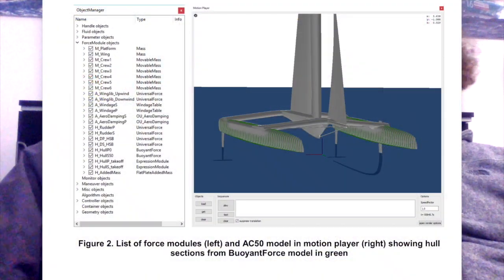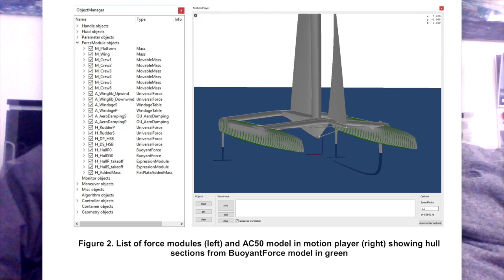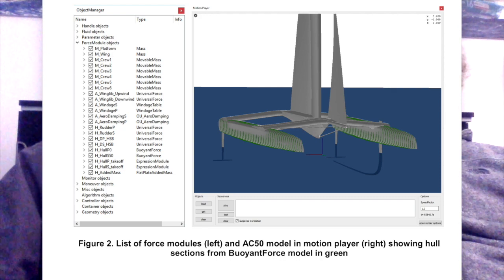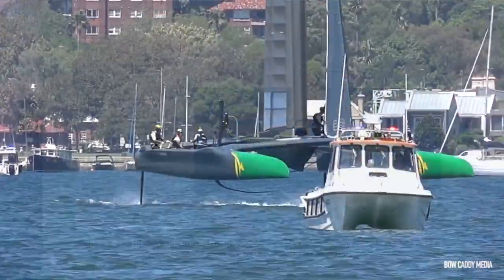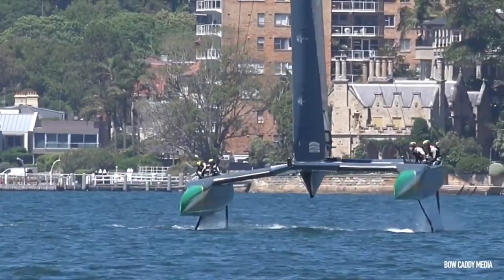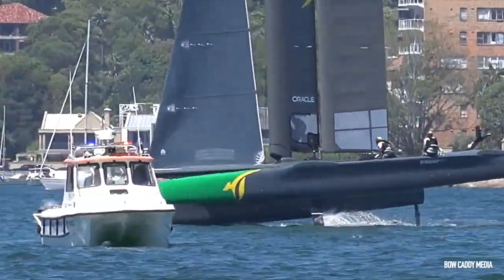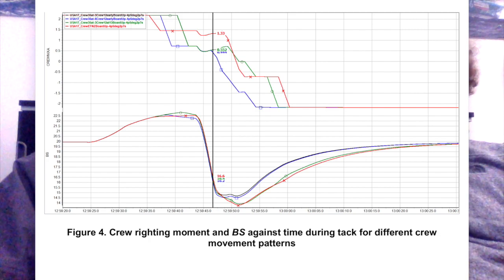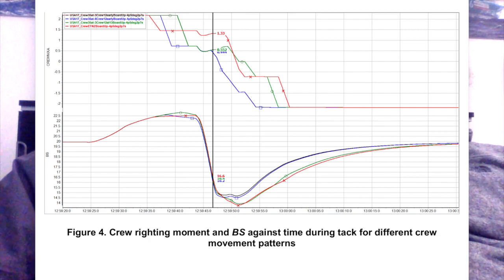E35 - Simulating the perfect tack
In ENGLISH - Is it faster to tack brutally or progressively? A debrief document shows how deep has been studied even this particular moment of the competition on the AC50 catamarans. Nevertheless, putting together hundreds of steady conditions doesn't describe correctly a dynamic movement! With Pietro Pinucci